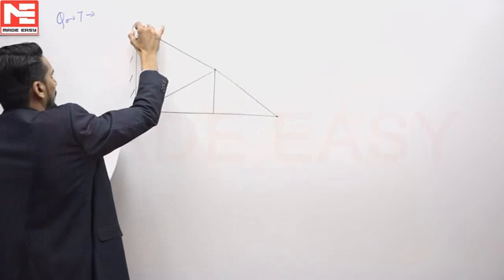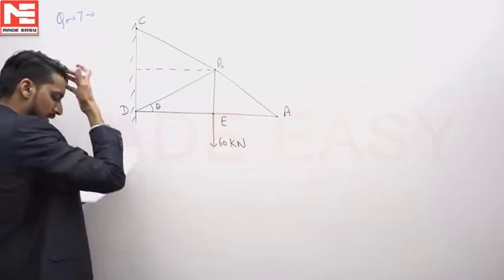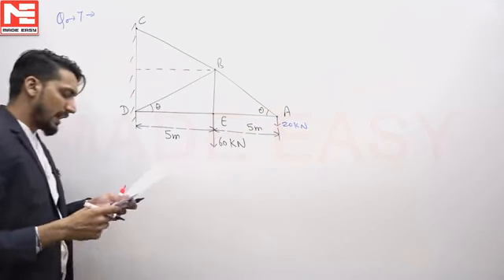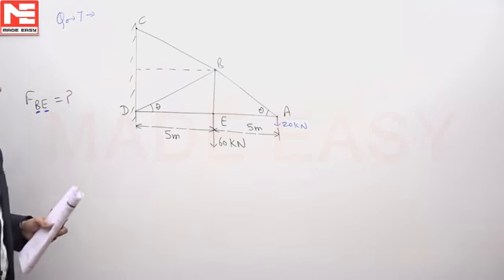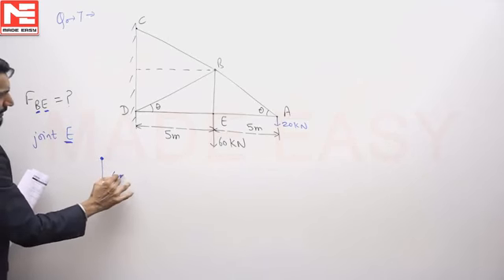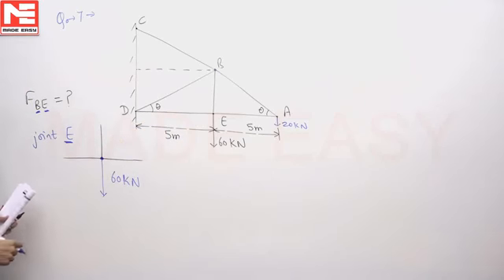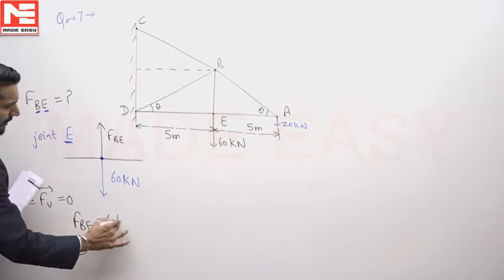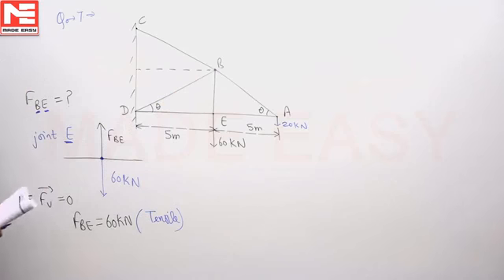MEchanics | Engineering Mechanics